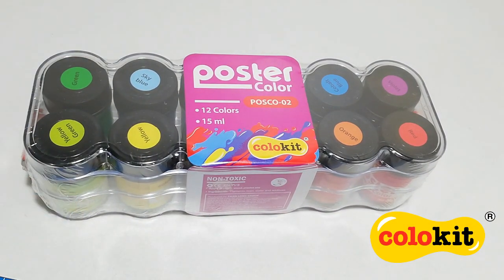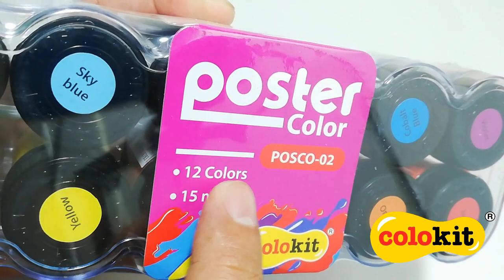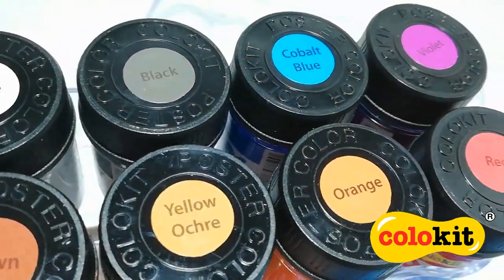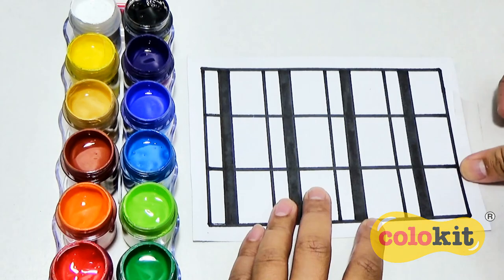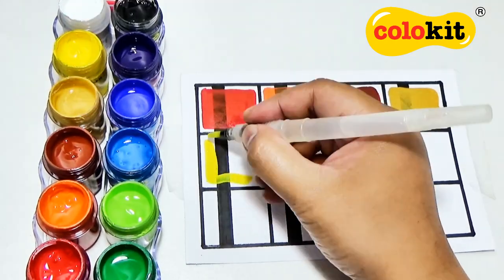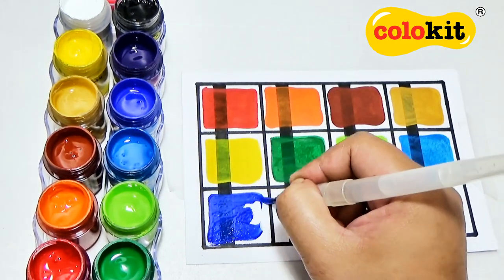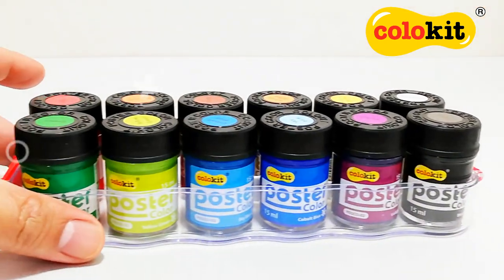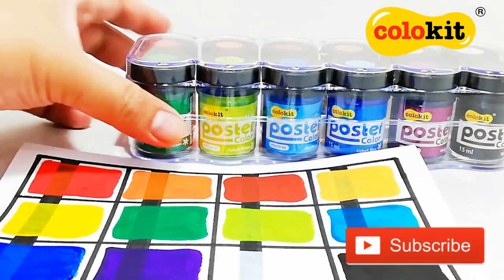Unboxing and Review: Colokit POSCO Poster Colors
Swatching the POSCO Poster Colors by COLOKIT (12 Colors)

Thanks!